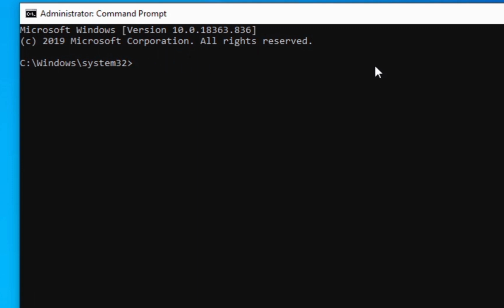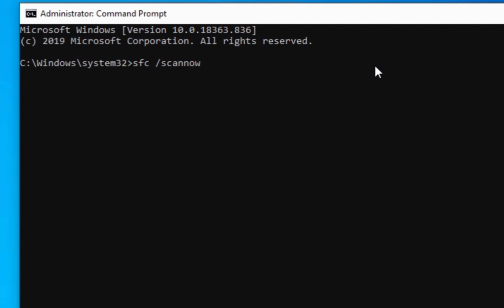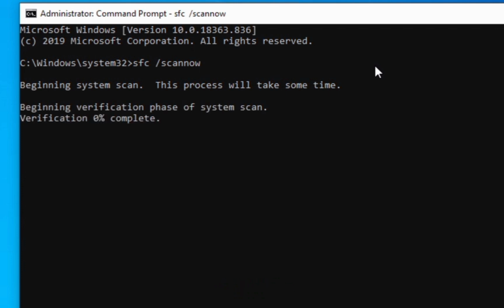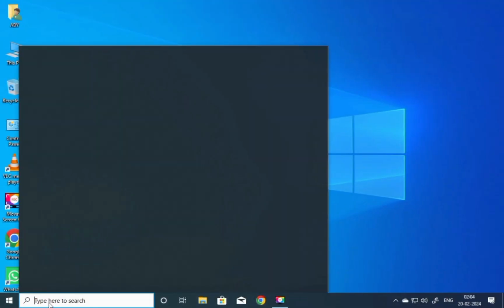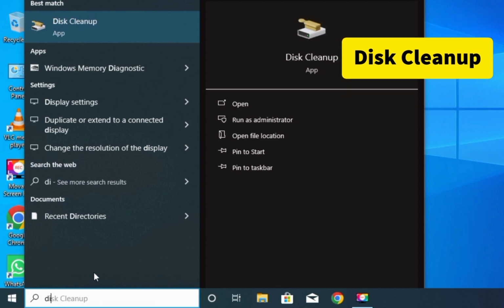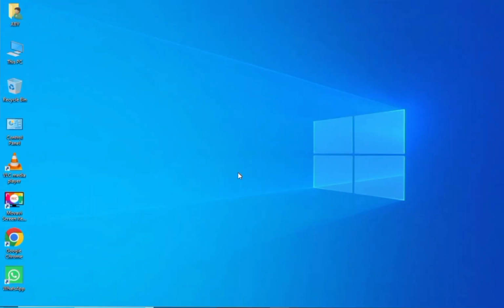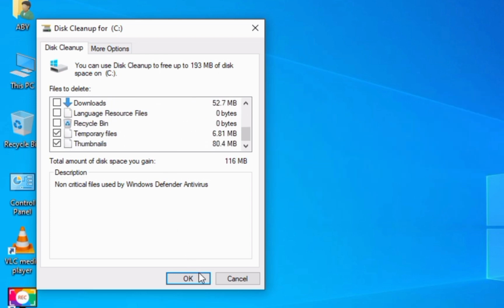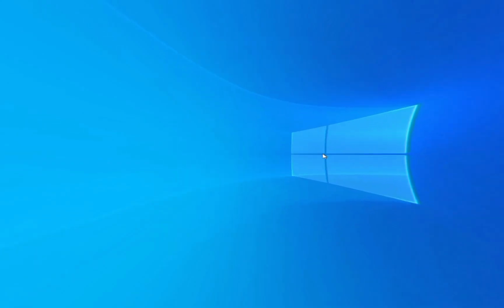How to Fix gdi32full.Dll is Missing Error on Windows 10